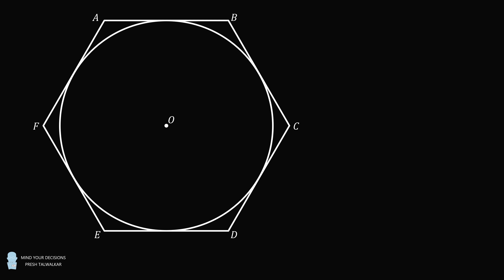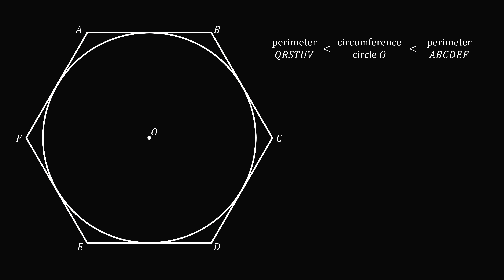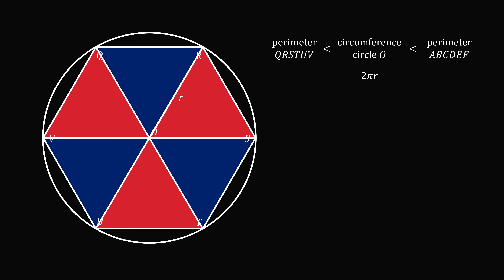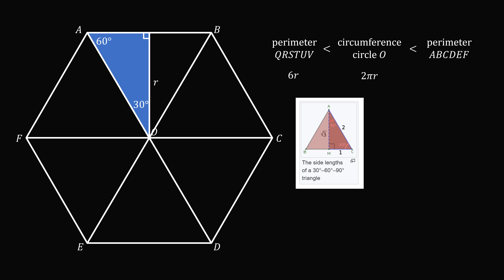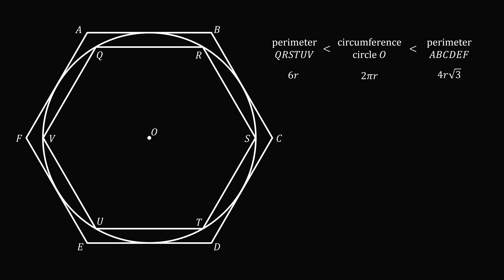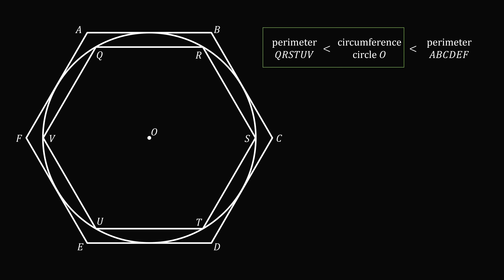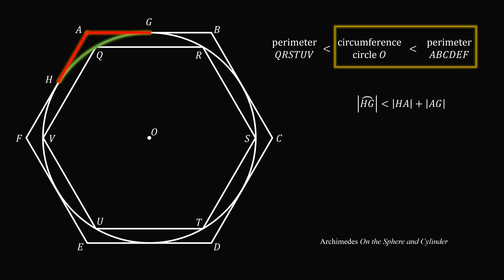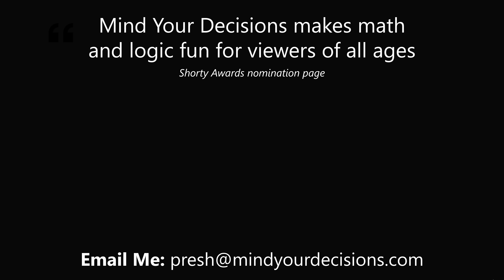Students completely stumped by pi question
Thanks Kaka and David for the suggestion! This problem is from a recent GCSE exam.

0:00 problem
0:54 solution
7:33 or is it?

2024 June 10(morning) GCSE Math Higher Paper 3 Question 21

Archimedes On the Sphere and Cylinder, Proposition 1
The works of Archimedes; Heath, Thomas Little, Sir, 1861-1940, published 1897

2017 Shorty Awards Nominee. Mind Your Decisions was nominated in the STEM category (Science, Technology, Engineering, and Math) along with eventual winner Bill Nye; finalists Adam Savage, Dr. Sandra Lee, Simone Giertz, Tim Peake, Unbox Therapy; and other nominees Elon Musk, Gizmoslip, Hope Jahren, Life Noggin, and Nerdwriter.